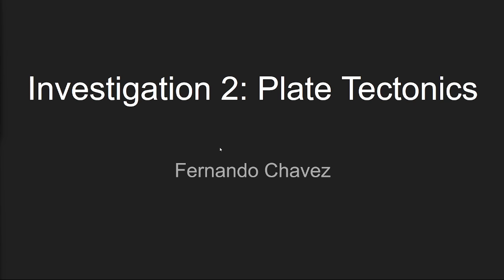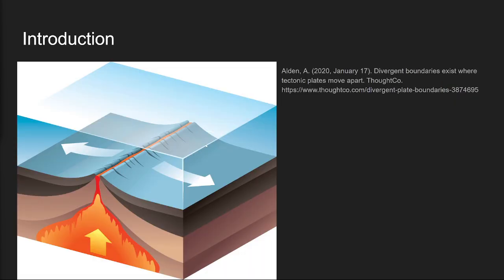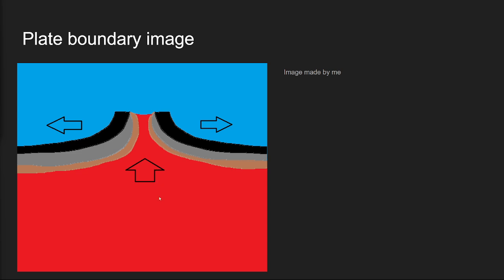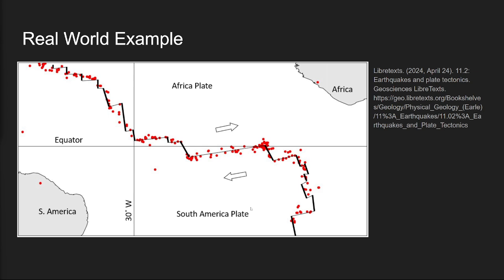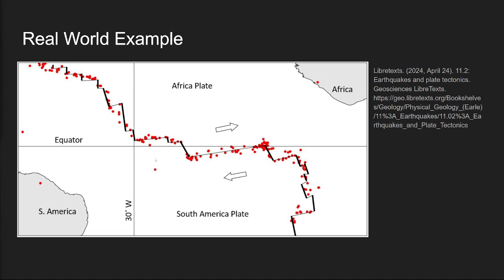Investigation 2: Plate Tectonics